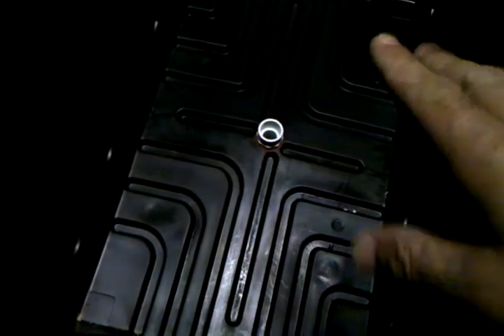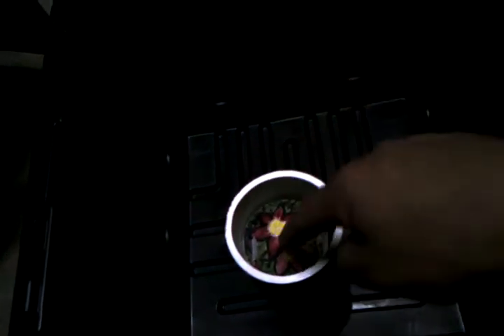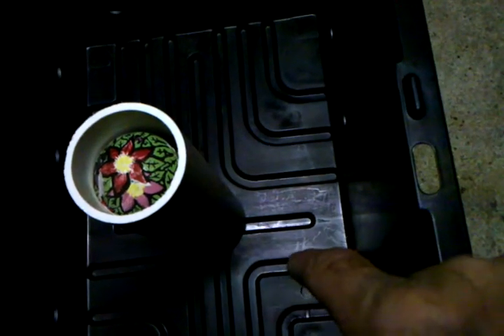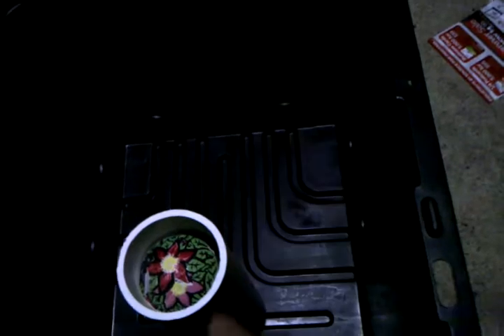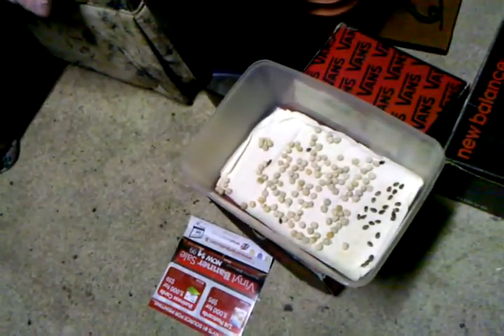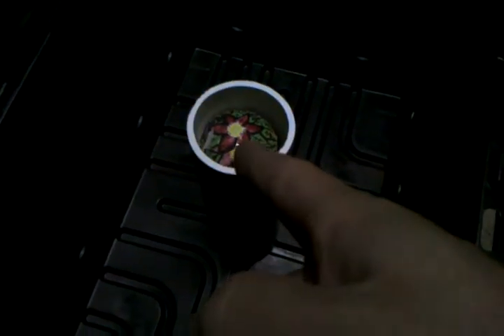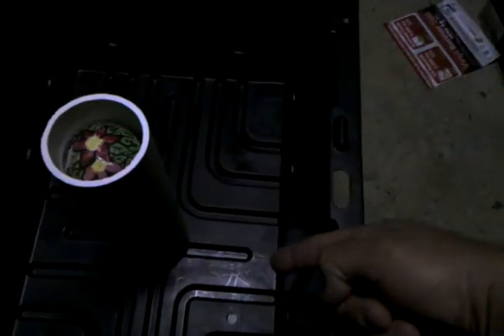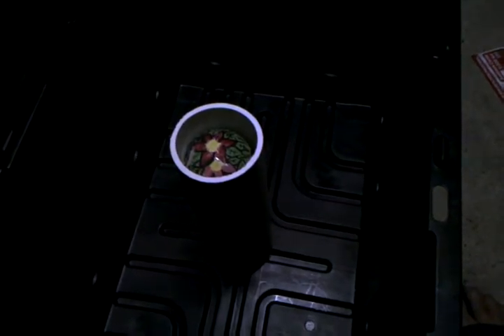DIY Aquaponics grow bed using a 17 gallon PP5 tote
Build your own grow beds. just make sure the plastic is Poly Propylene 5..